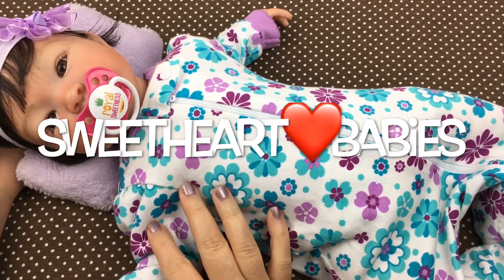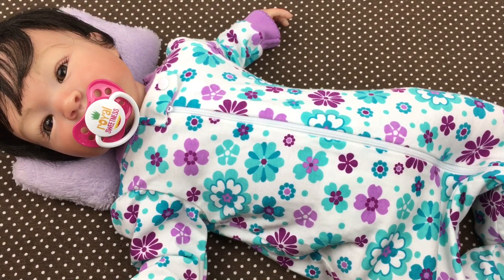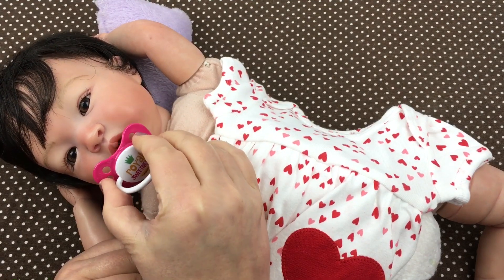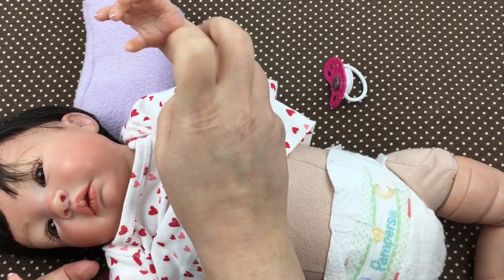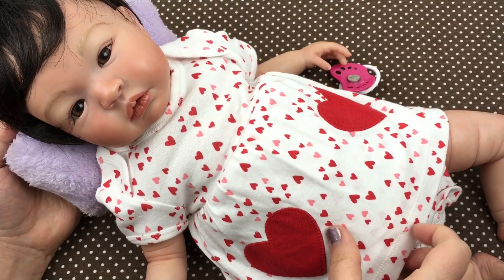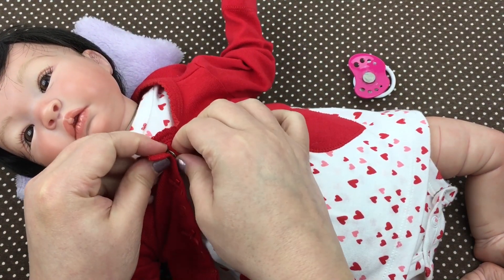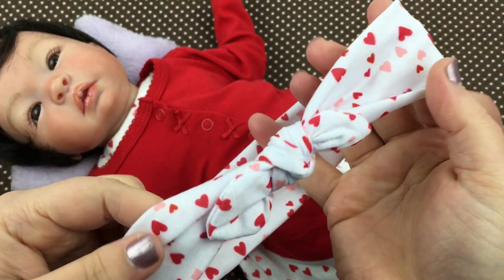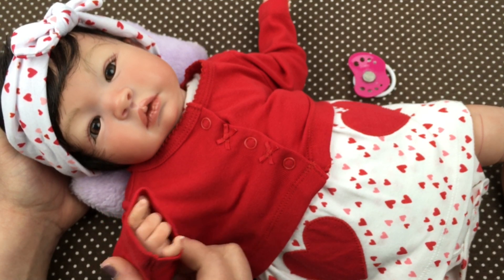Valentines Day Outfit Changing Video With Reborn Baby Shyann Doll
OOTD Changing Perfectly Cute Baby Doll

WaterBabies Special Delivery Baby Doll Feeding and Changing

Baby Born Surprise Doll Unboxing!

Target Outing With our Ashton Drake Littlest Sweetheart Baby Doll

Walmart Haul, Changing, and Modifying Pacifier With Ashton Drake Littlest Sweetheart Baby Doll

Ashton Drake Galleries LITTLEST SWEETHEART Baby Doll Unboxing

Baby Born Surprise Doll Opening

Changing and Feeding WaterBabies Special Delivery Baby Doll

Walmart Haul for my Babies | Changing with Ashton Drake So Truly Mine Doll

Feeding Baby Born Interactive Boy Doll With Name Reveal

New Baby Born Interactive Doll Boy with Blue Eyes Unboxing

Feeding and Changing WaterBabies Special Delivery Baby Doll

Morning Routine with Ashton Drake So Truly Mine Baby Doll

New Reborn Realistic Baby Doll From Banggood.com

Baby Born Doll Feeding and Changing

Ashton Drake So Truly Mine Baby Doll Unboxing

Feeding and Changing My Sweet Love Baby Doll

Feeding WaterBabies Special Delivery Baby Doll Baby Alive Apple Doll Juice

Honestly Cute Baby Doll Feeding and Changing

Trying Bitty Baby Christmas PJ’s on our Baby Born Doll

Feeding Baby Born Doll Baby Alive Doll Juice Packet

Christmas Changing with Lee Middleton Baby Doll